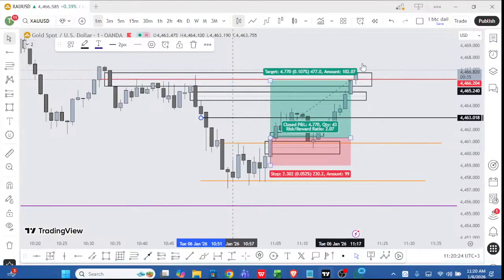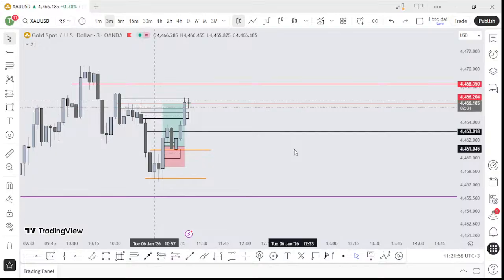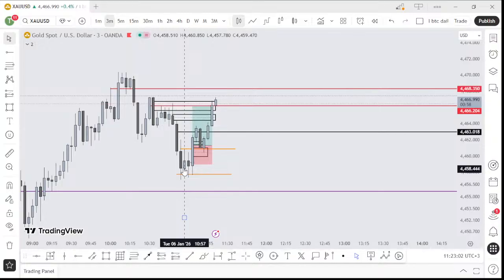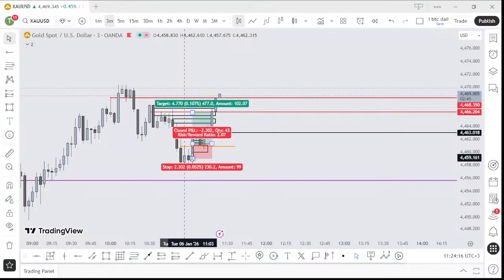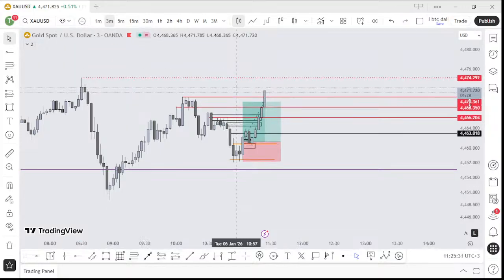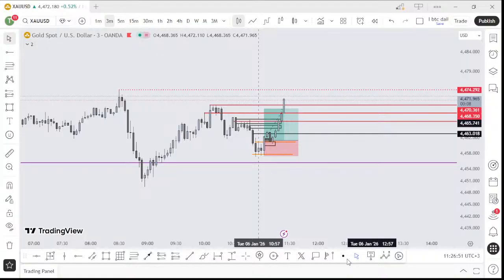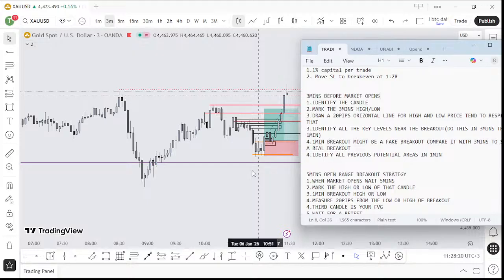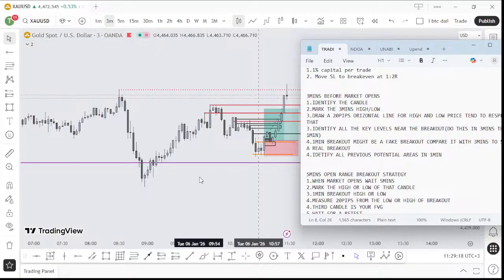LIVE FOREX TRADING- REAL TIME ANALYSIS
Welcome to today’s live Forex & Crypto trading session.
In this short 15–30 minute stream, I’ll be analyzing the market and taking real-time trades based on technical analysis and price action.

📊 Markets Covered

Forex: XAUUSD (Gold)

Crypto: BTC

Timeframes: M3 – M15

How I identify trade setups

Entry, Stop Loss & Take Profit logic

Risk management in live markets

Why I take (or avoid) certain trades